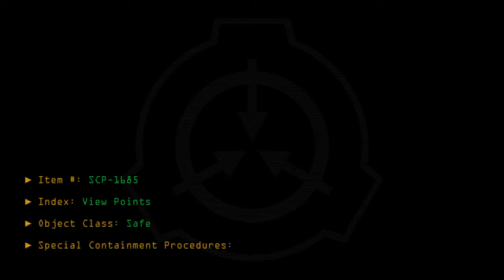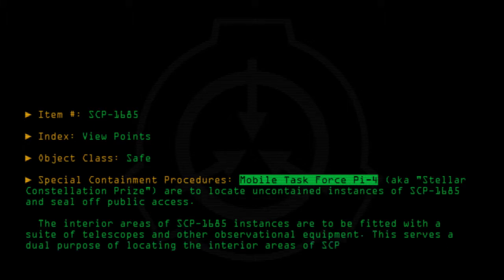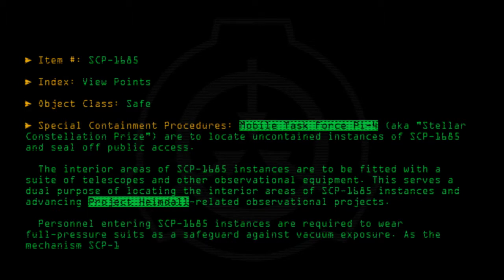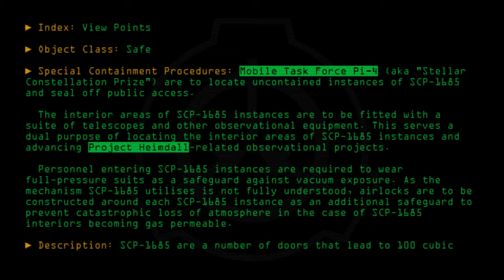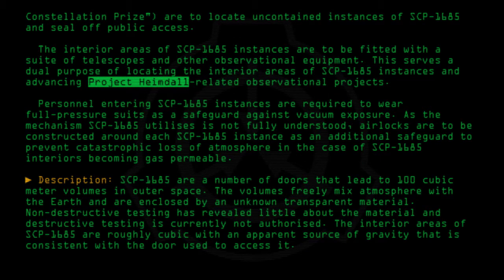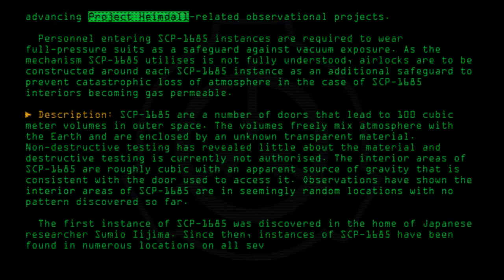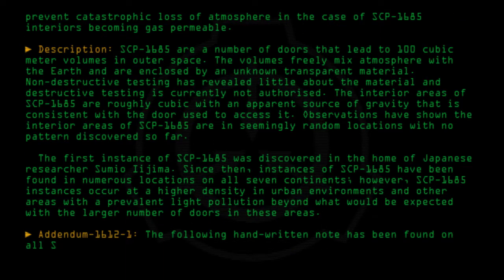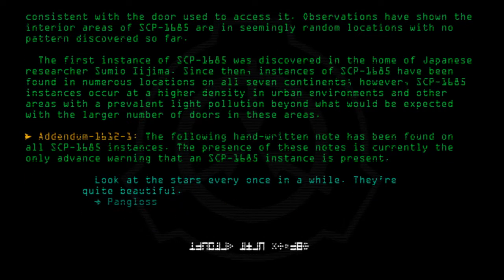SCP-1685 - View Points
Code: SCP-1685
Title: View Points
Rating: +85
Approximate Wordcount: 774
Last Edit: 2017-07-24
Revision: 12